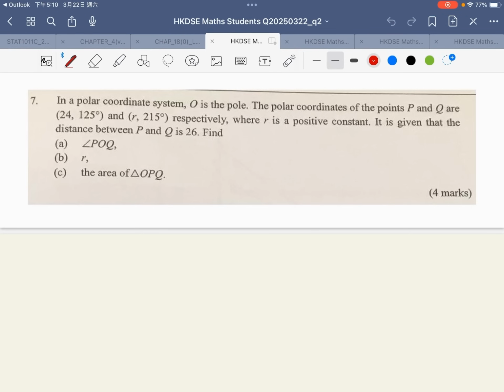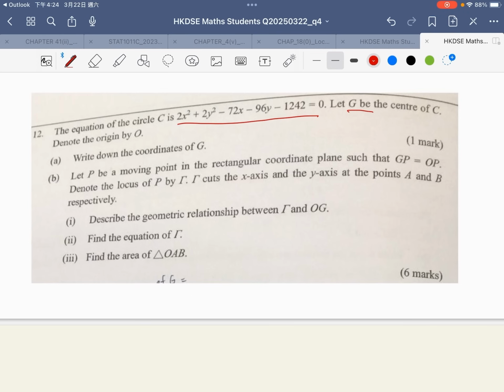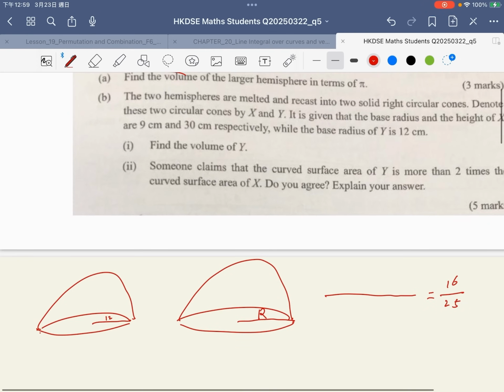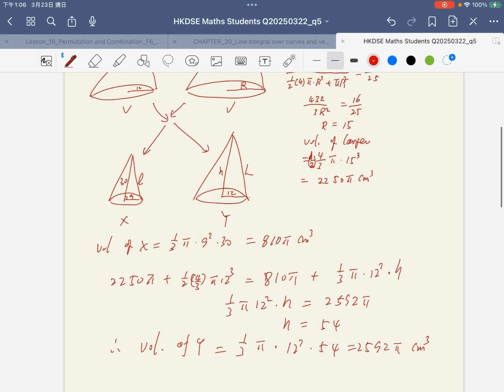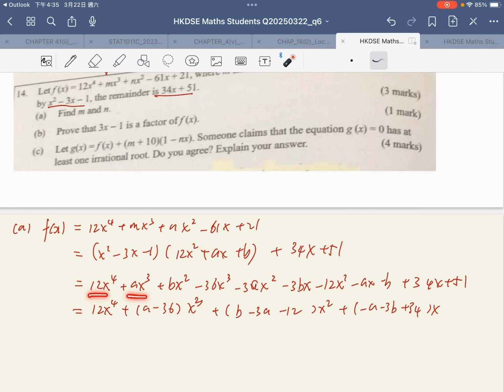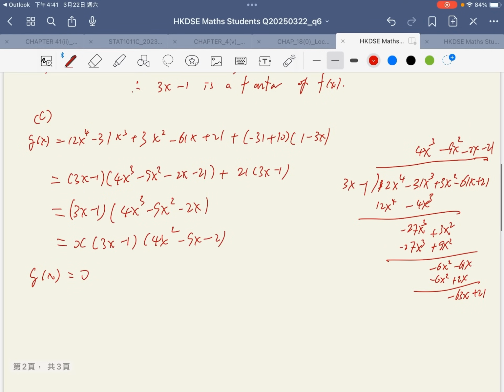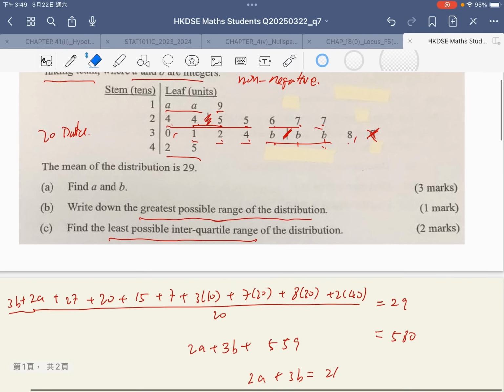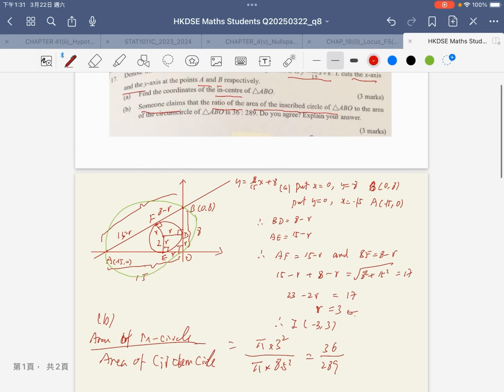[[我有數要問]] HKDSE Maths Core Final Reminder Questions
1. Polar Coordinates 0:00 - 2:16
2. Statistics 2:17 - 6:22
3. Equation of Circle 6:23 - 11:48
4. Mensuration 11:49 - 22:55
5. Mensuration 22:56 - 33:40
6. Statistics 33:41 - 39:55
6. Four Centers 39:56 - 45:53

 / eruditioneducation

drkliu_math